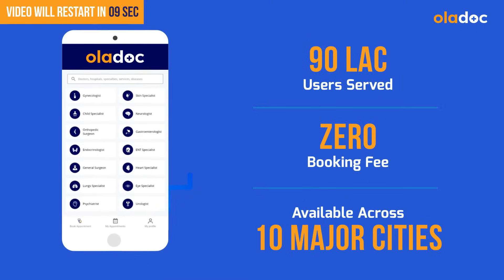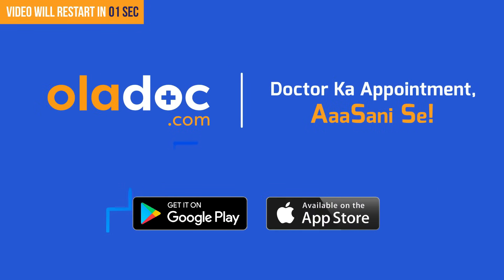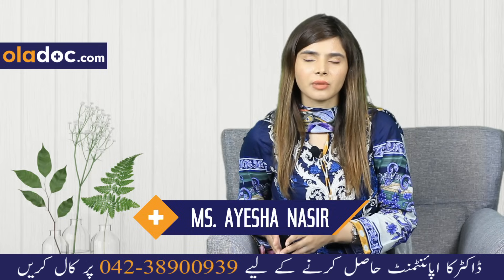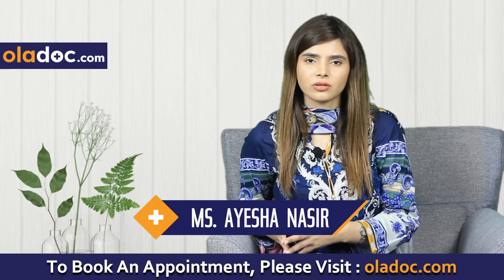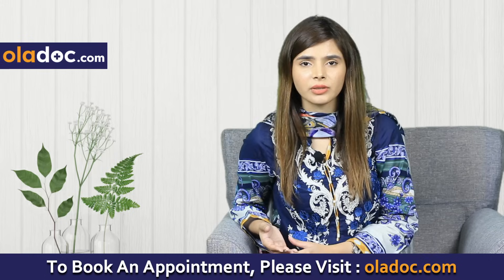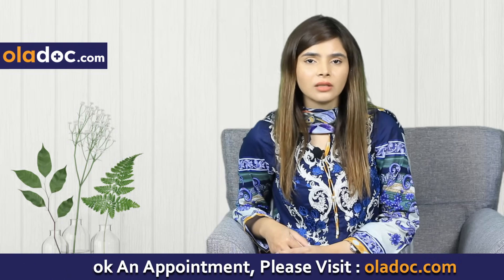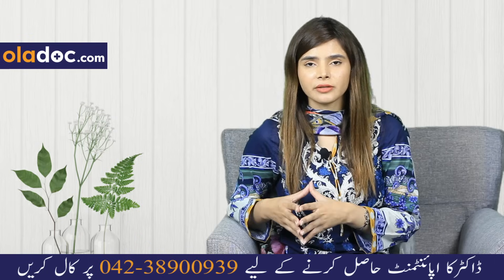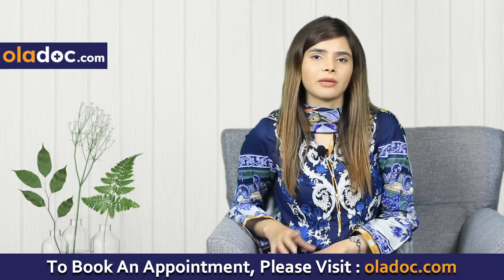15 Din Men 6 Kilo Kam Karen - Weight Loss Diet In 2 Weeks - How To Lose 6 Kgs In 15 Days - Fat Loss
15 Din Men 6 Kilo Kam Karen - Weight Loss Diet In 2 Weeks - How To Lose 6 Kgs In 15 Days - Fat Loss

It’s natural for anyone trying to lose weight to want to lose it very quickly. Losing weight (wazan kam karne ka tarika) is probably one of the modern era’s biggest struggles. Losing a huge amount of weight in a short period of time can be very tricky but not impossible.

Ms. Ayesha Nasir is one of the top Dietitians in Lahore.

Lose weight (wazan kam karne ka asan tarika), eat well, and feel great with this easy weight-loss diet to lose 6 kgs in 15 days (15 din men 6 kilo kam karen). Each day, pick a breakfast, lunch, and dinner, then round it out with two snacks if you're trying to lose weight.

Please watch the video if you're looking for an easy diet plan to lose up to 6 kgs in 15 days (15 din men 6 kilo kam karen). The most important of rapid weight loss is to lose it in a healthy way, and for this, you have to follow a set of simple steps besides following a dieting system in order to be able to lose weight safely.